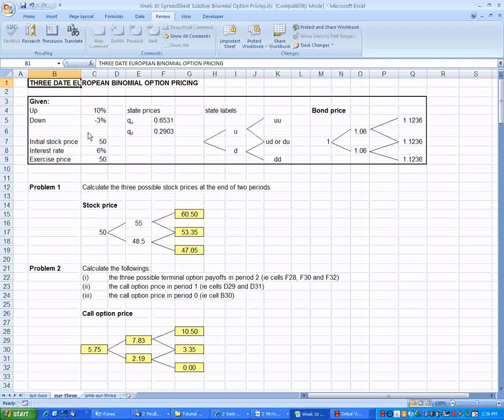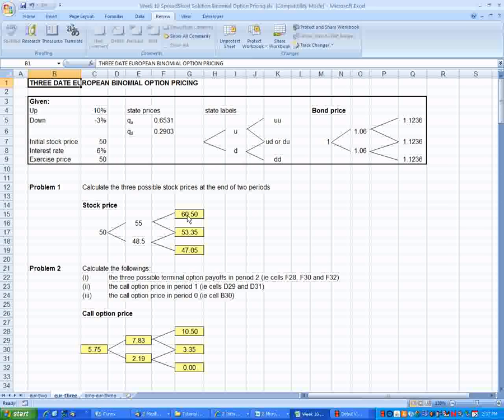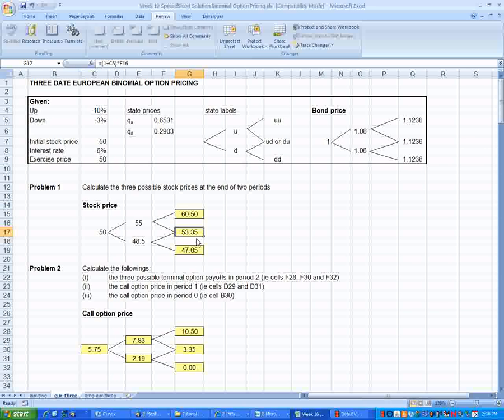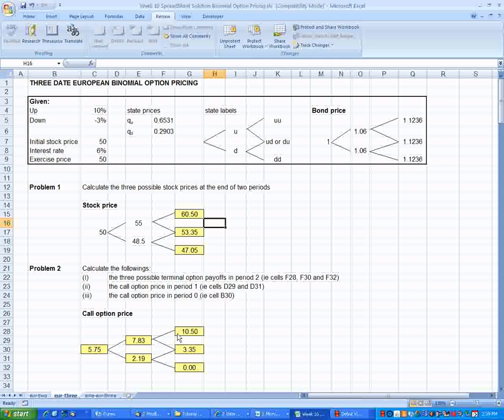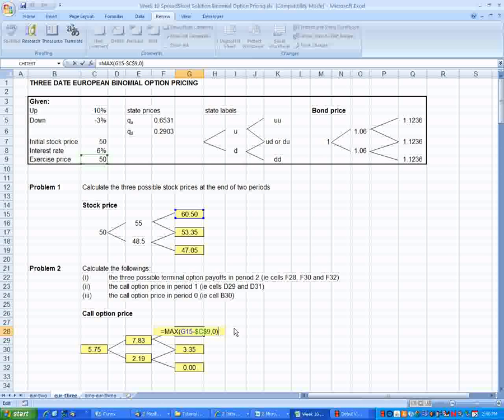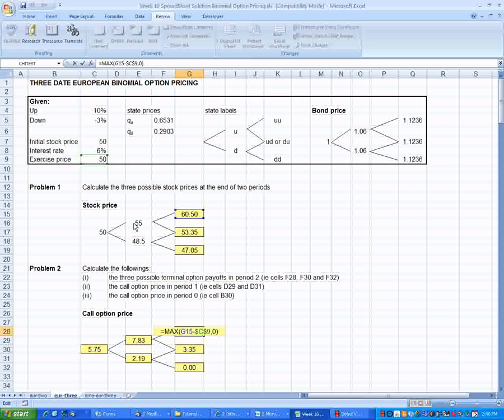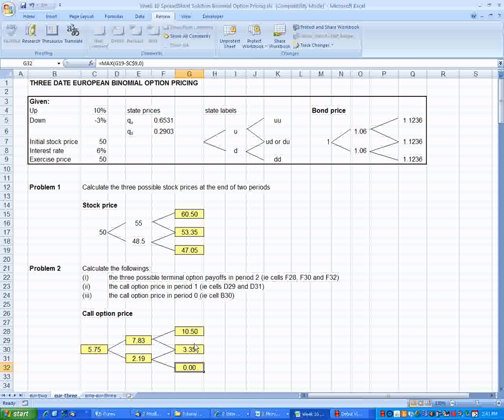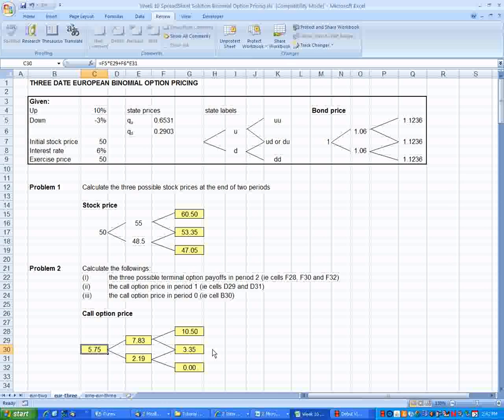Week 10 SpreadSheet Movie WorkSheet eur three